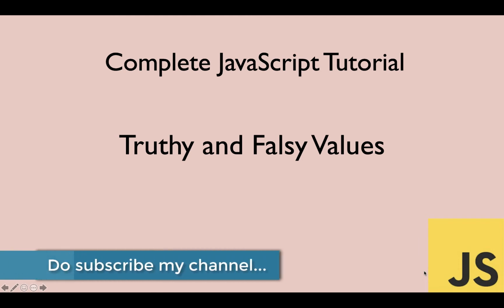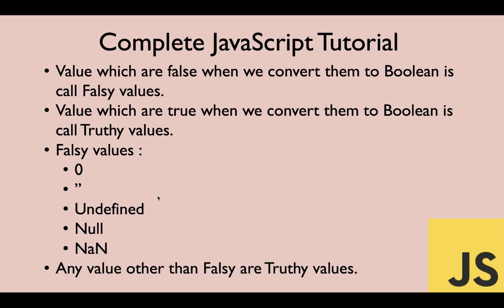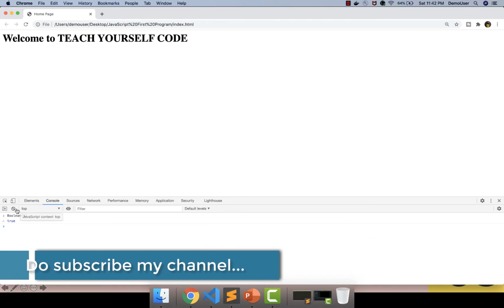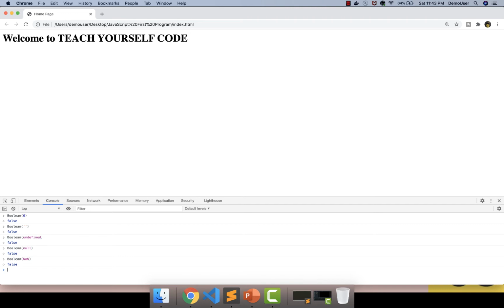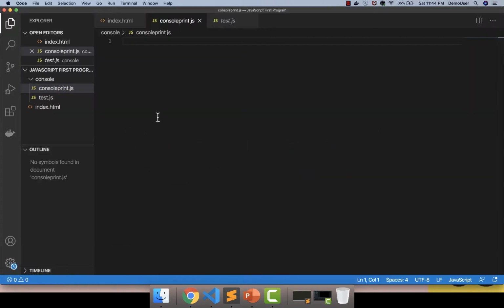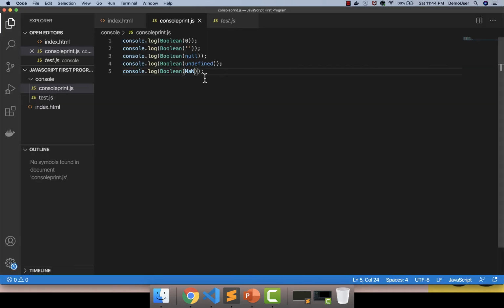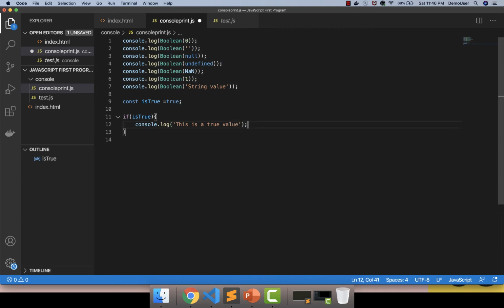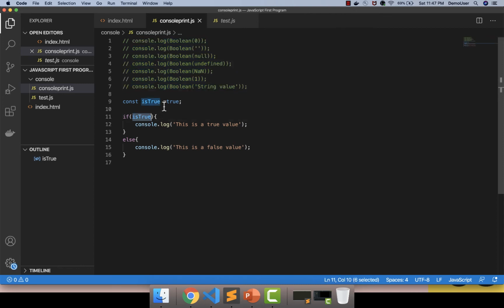18. Truthy & Falsy Values in JavaScript | JavaScript tutorial for beginners.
Truthy & Falsy Values in JavaScript | Truthy & Falsy Values | JavaScript tutorial for beginners.

Hi All,

In this video, we will cover about Truthy and Falsy values in JavaScript.
Below are few details on the same:

1) Value which are false when we convert them to Boolean is call Falsy values.

2) Value which are true when we convert them to Boolean is call Truthy values.

3) Falsy values :
0
Undefined
Null
NaN

4)Any value other than Falsy are Truthy values.